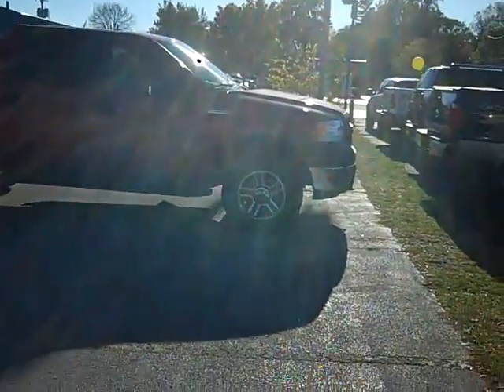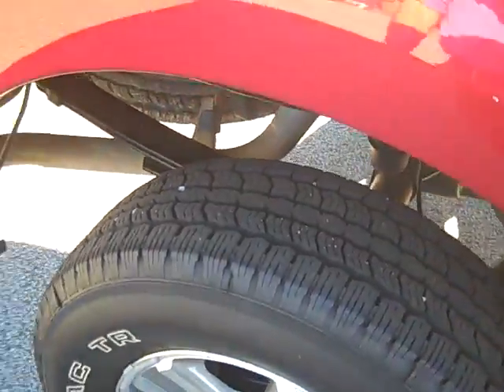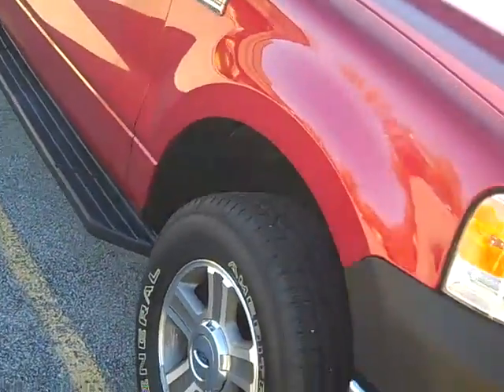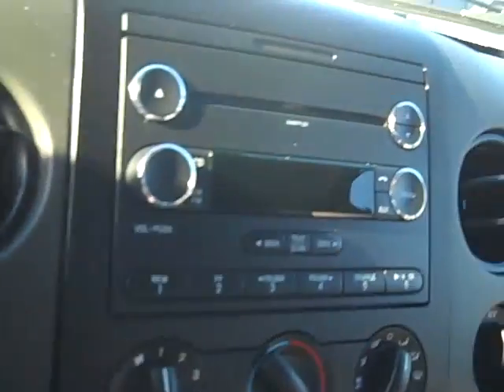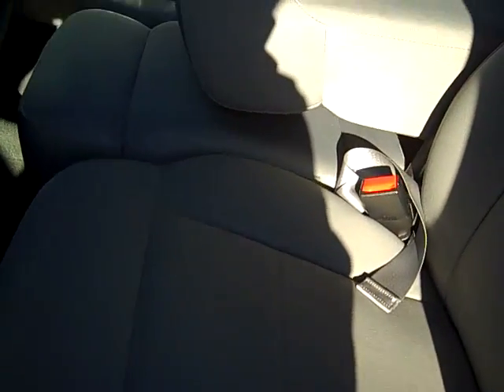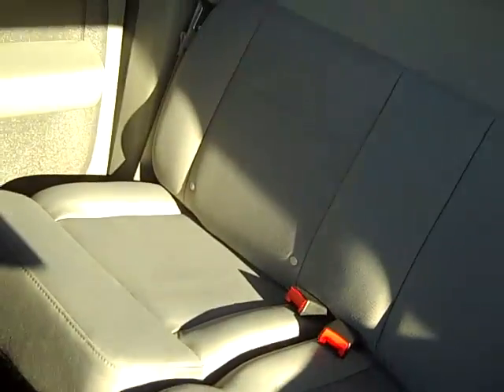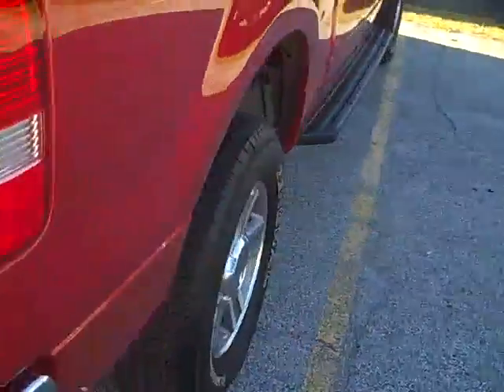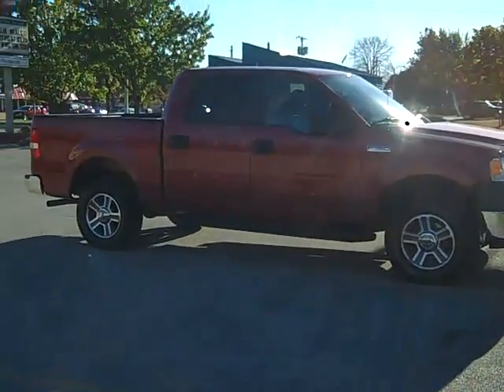2008 Ford F150 Crew Cab XL 4x4 at Midland Ford Lincoln Mercu